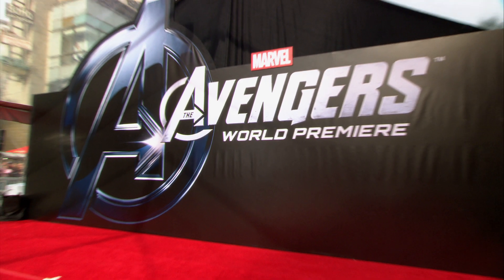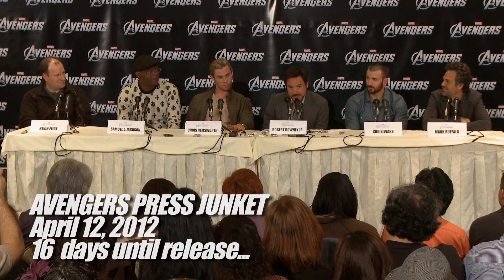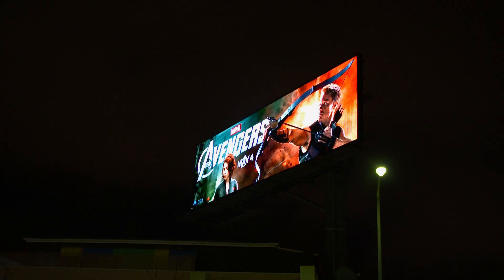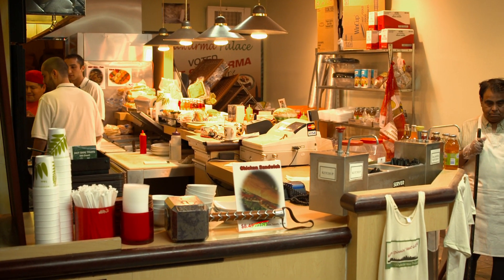Marvel's The Avengers - Shawarma Endscene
Check out the classic post-credits sequence to "Marvel's The Avengers," along with some behind-the-scenes footage, and bring home the "Marvel Cinematic Universe: Phase One - Avengers Assembled" Blu-ray box set on April 2!